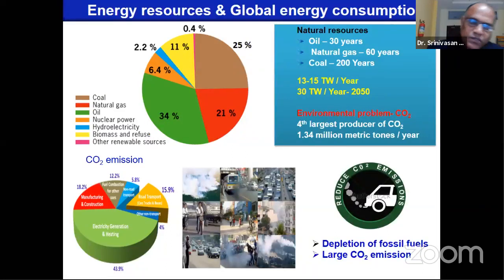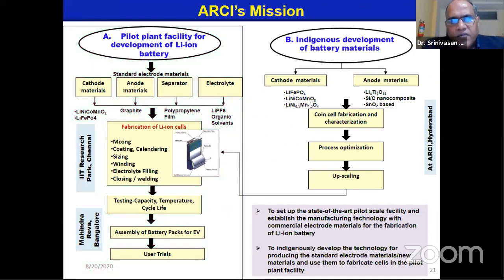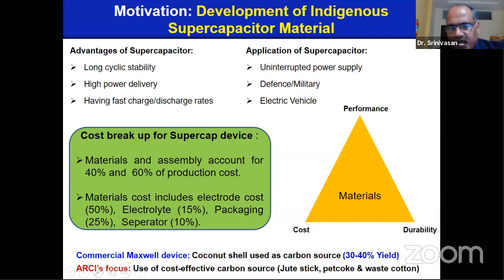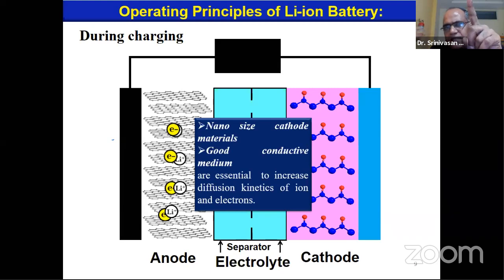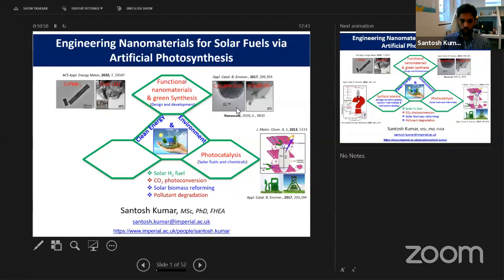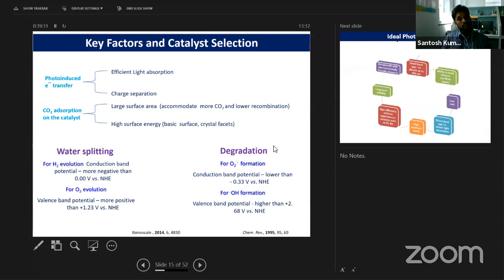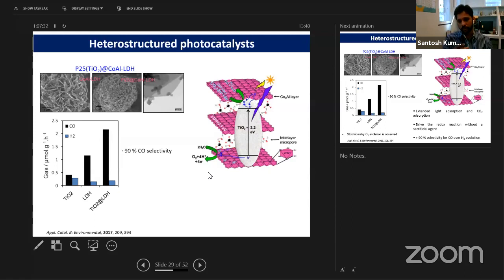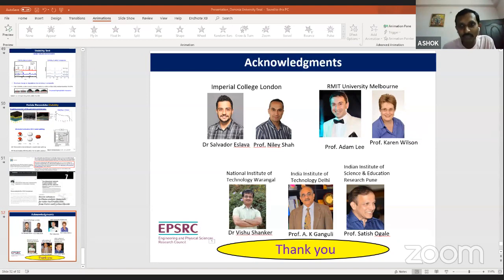International Webinar on Advanced Functional Materials